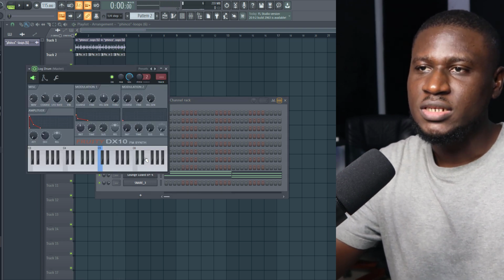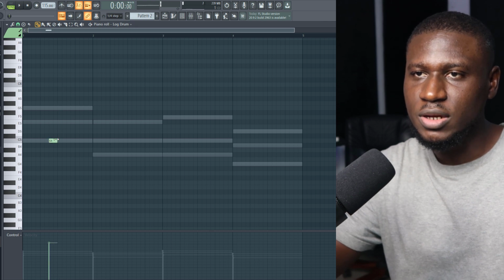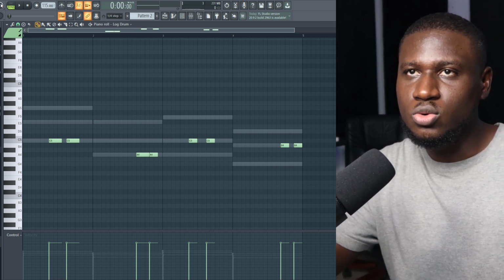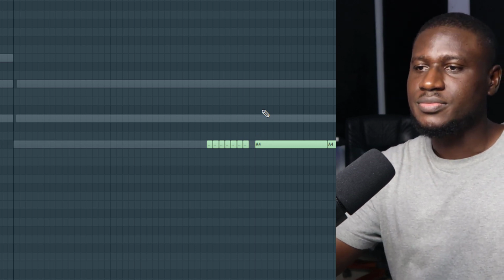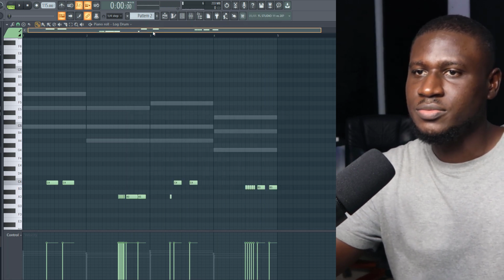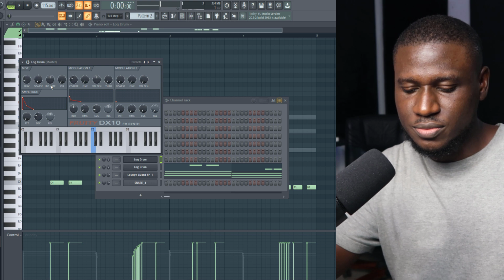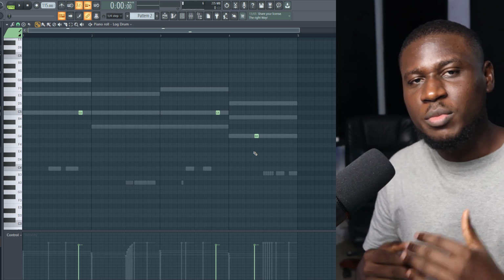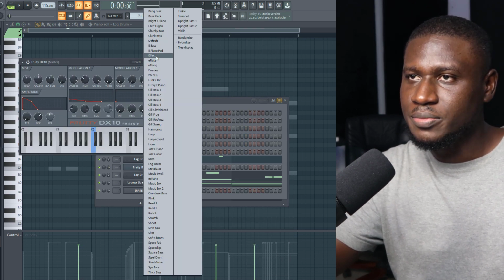How to play log drums in Amapiano - FL Studio DX10 tutorial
Learn how to make log drum patterns and rolls in fl studio 20 like Kabza de small

FOR 1 ON 1 PRIVATE LESSONS, FILL OUT THIS FORM;